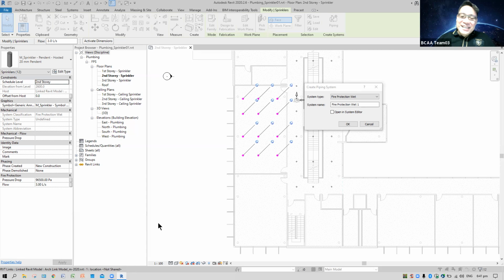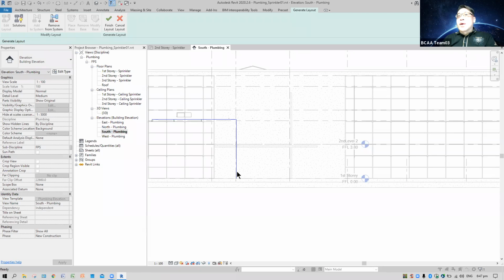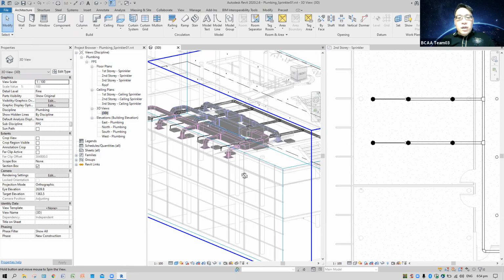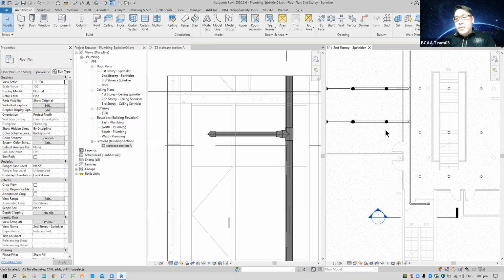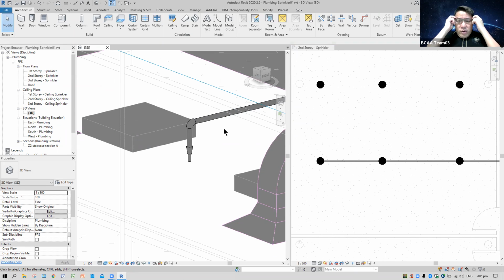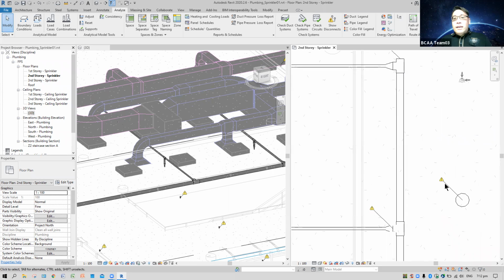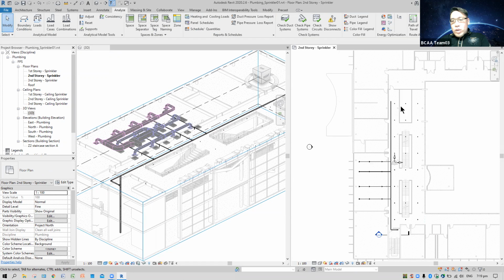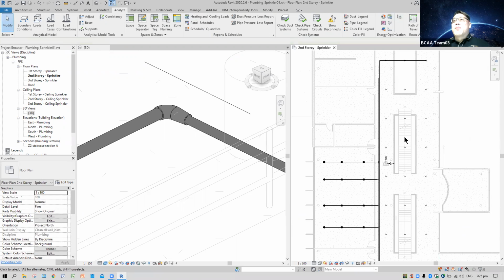Design a Plumbing Sprinkler FPS 02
Hi SDME A2
This video has exceeded the 250M size limit.